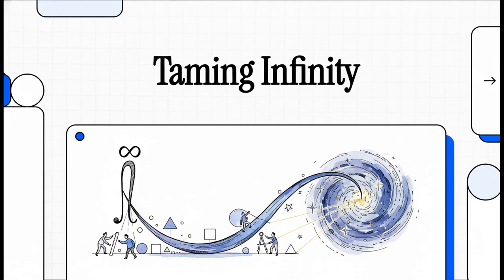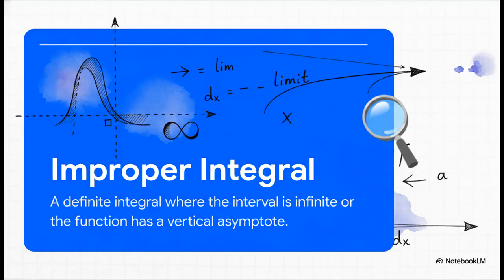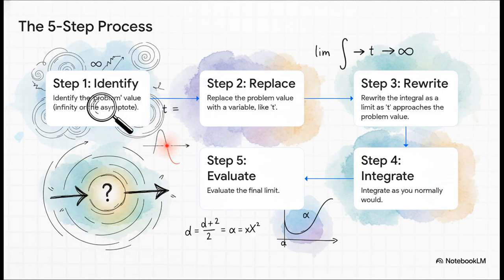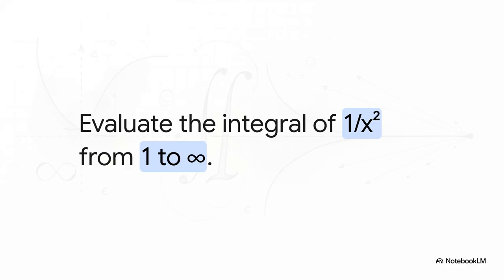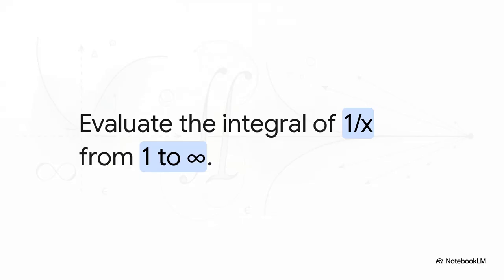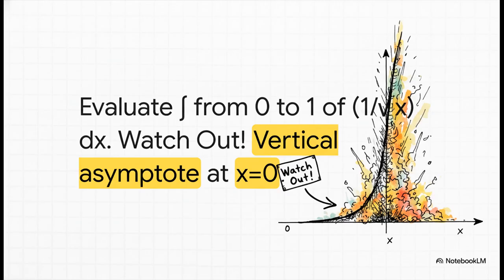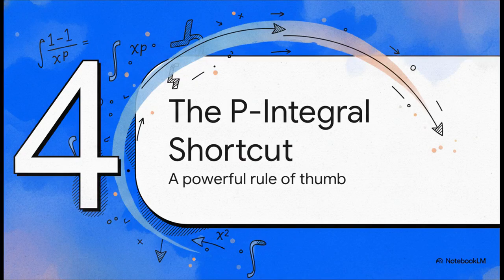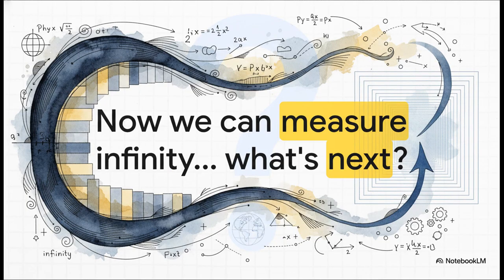Calculus 7.8: Improper Integrals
Improper Integrals — Calculus Study Guide (Section 7.8)

This video provides an educational overview of Improper Integrals, covering the key concepts, formulas, and worked examples from our Calculus course.